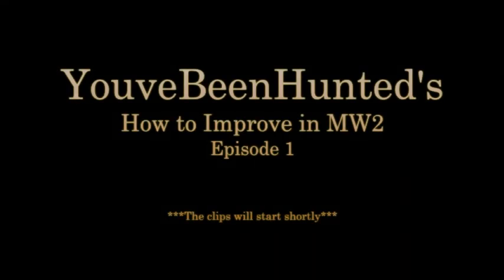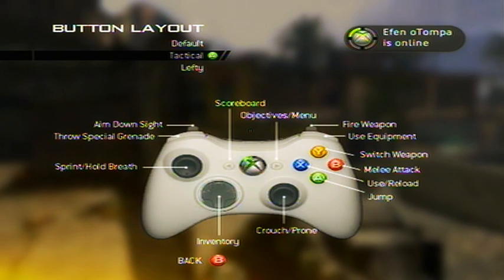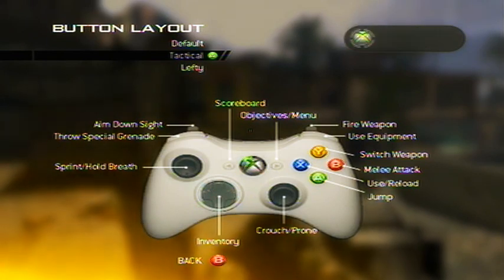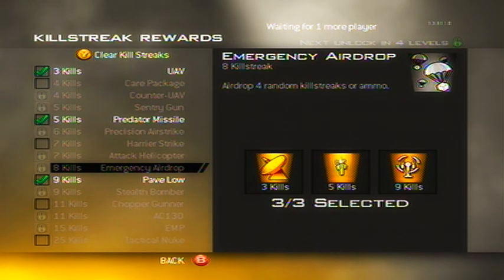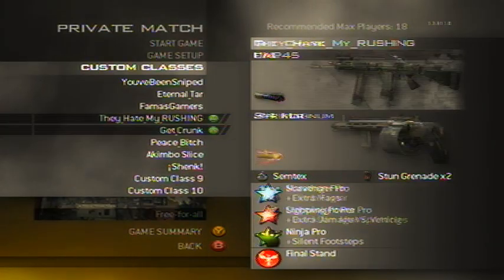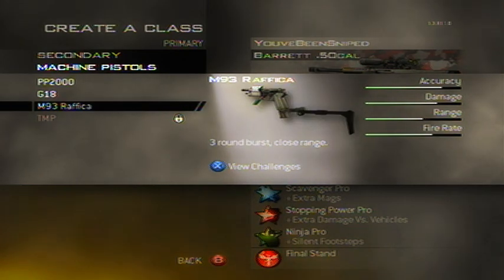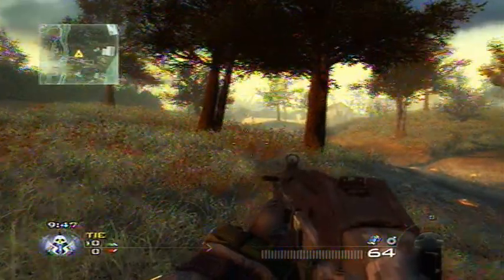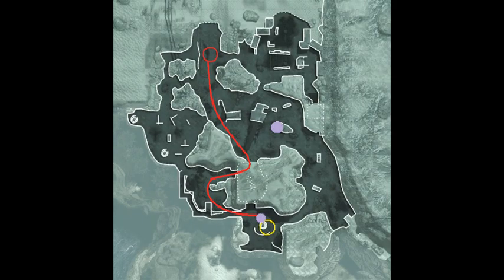How to Improve in MW2 - Episode 1 (Starter Tips) - Youvebeenhunted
Very basic tips for those of you who want to become amazing. If you don't need this guide, don't hate it :)
-Thanks :D